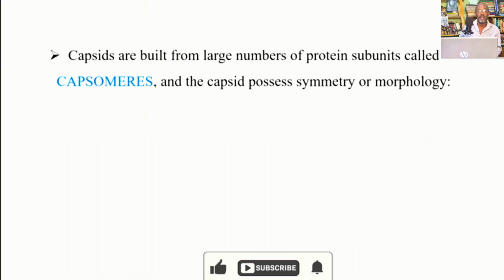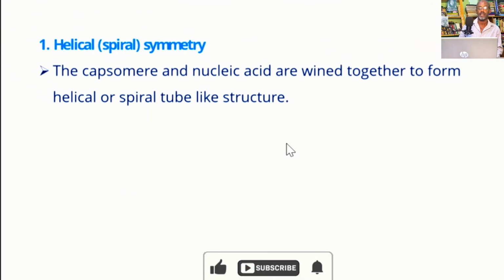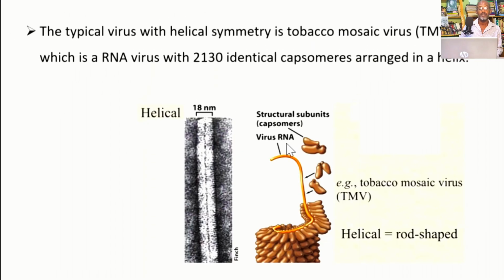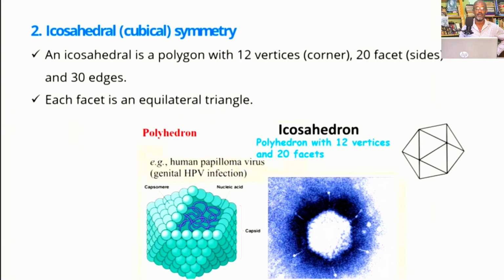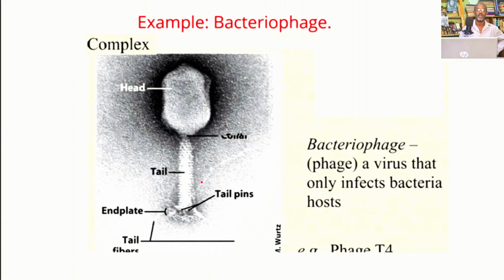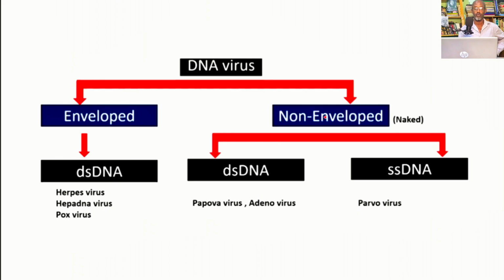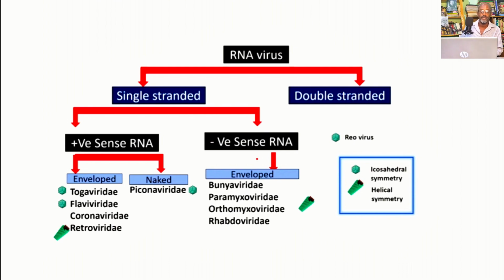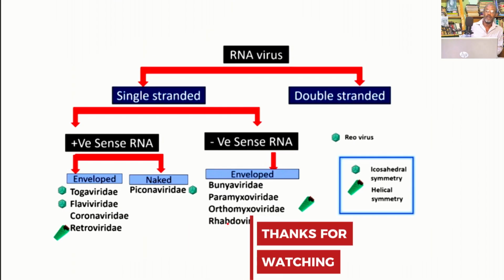Chapter 2, Viral Symmetry. What do you know about viral symmetry?